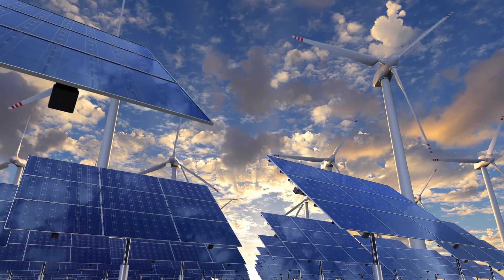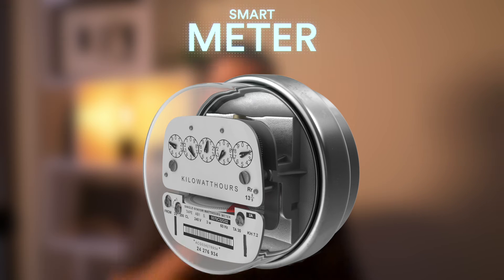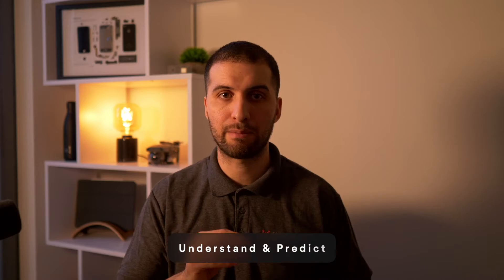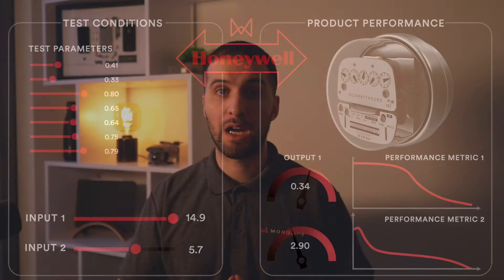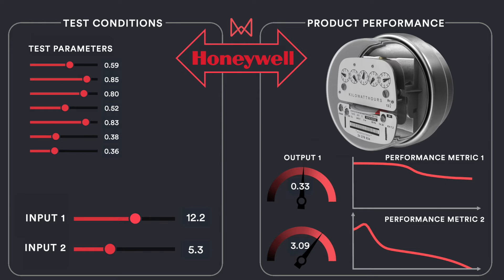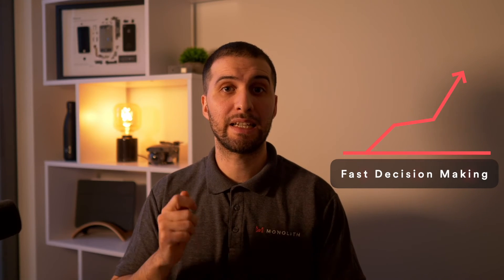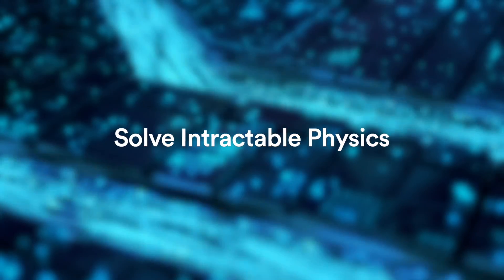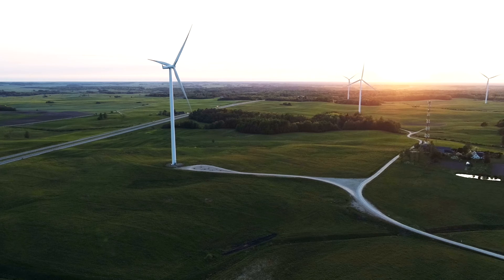Smarter Energy Measurements Using AI | Monolith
Use your engineering test data to create accurate, self- learning models to quickly understand and instantly predict the performance of your smart meter system under more operating conditions than you ever imagined.

The global market for smart meters is expected to reach $30 billion by 2026. Accurate measurement of gas usage has widespread benefits: users can track and predict their own expenditure; suppliers can understand their client-base and provide a more reliable and bespoke service; and efficient energy usage has clear benefits to “empower a sustainable future”.